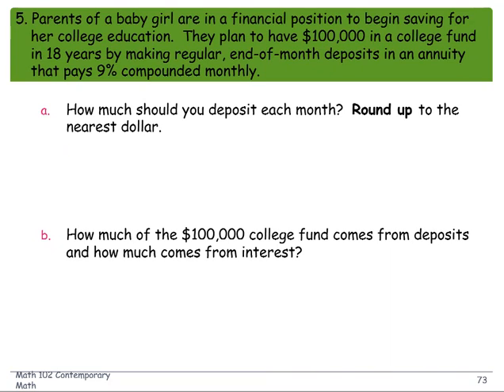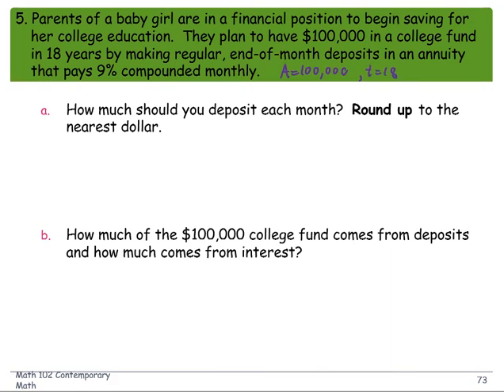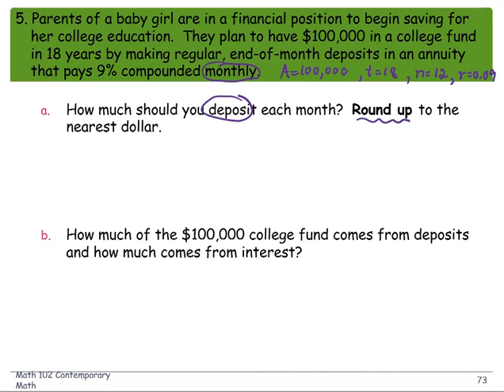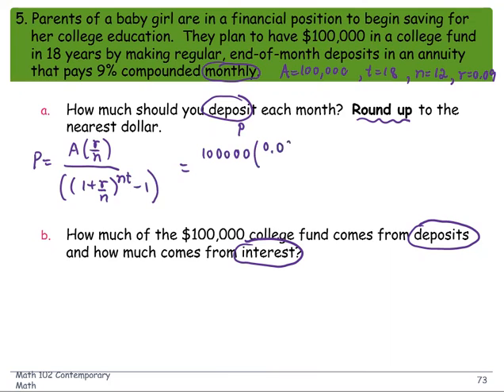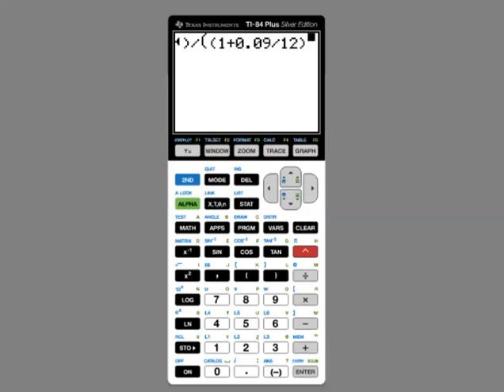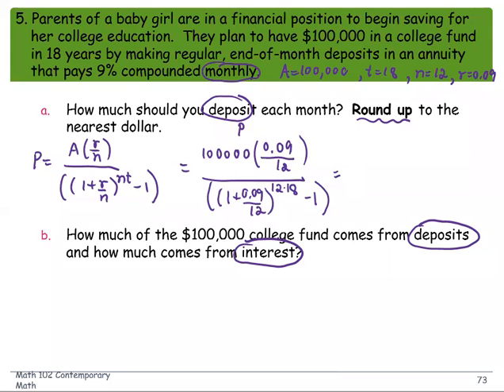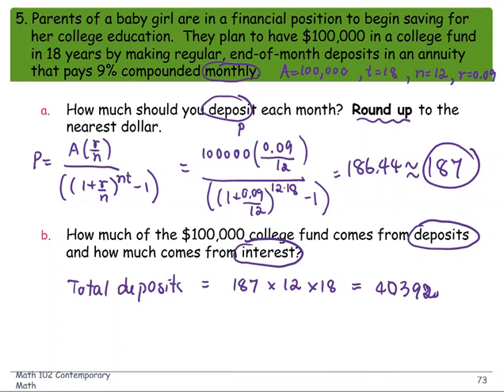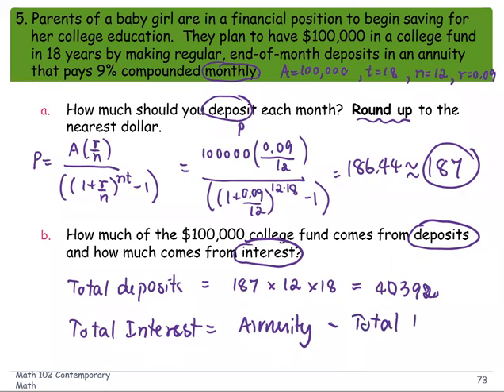M102 Sec8_5 Annuity - Ex.5 Payment Calculation